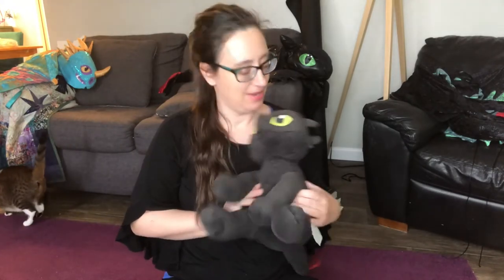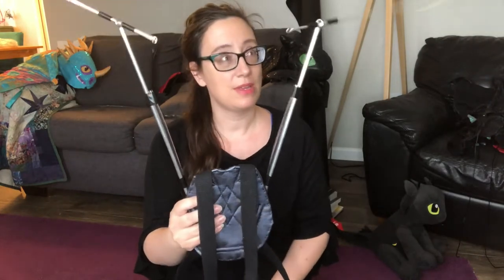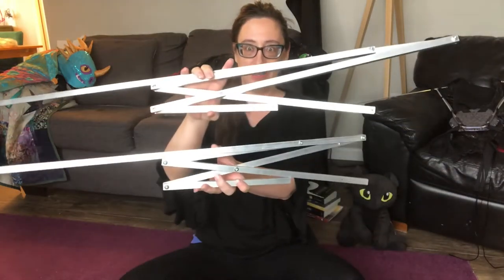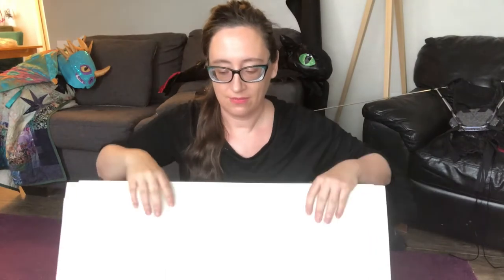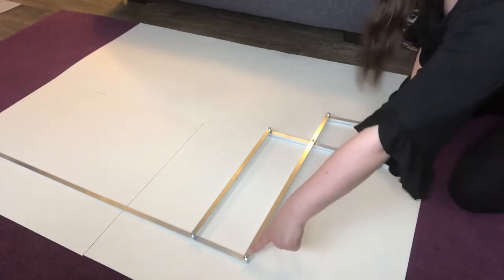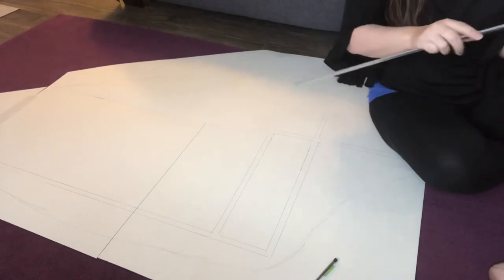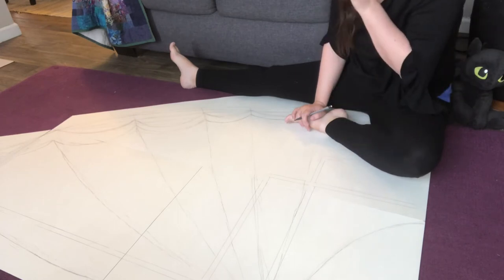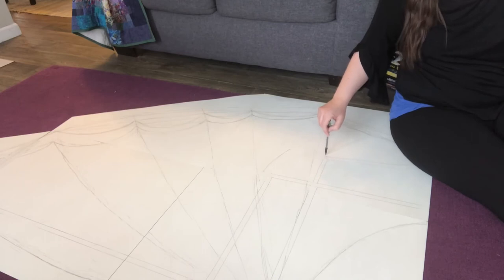Large Toothless Wings Tutorial pt 1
The first wings I ever made, and by far my favorite dragon–Toothless!!! 🖤

In this tutorial I talk about the various frame options available from my
Etsy.com/shop/StudioACM

(And the finished Toothless wings will be listed on Etsy, too! So keep your eyes out! 👀)

I also talk about making the full scale pattern sketch for your dragon wings.
Anna